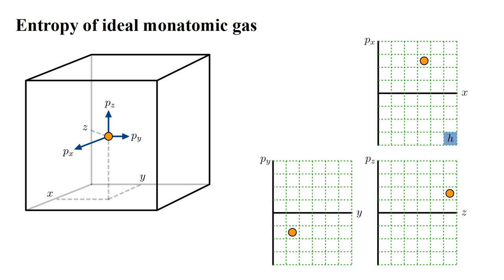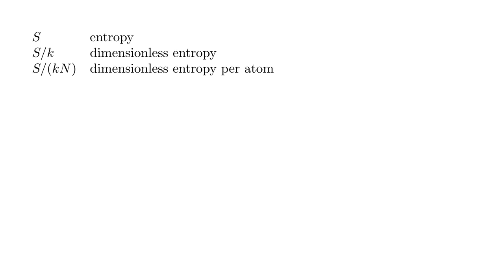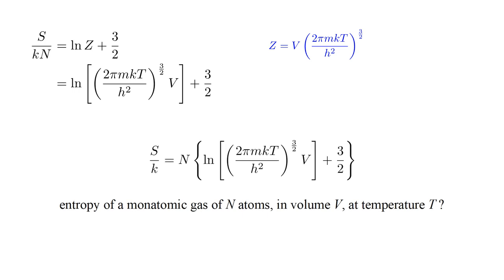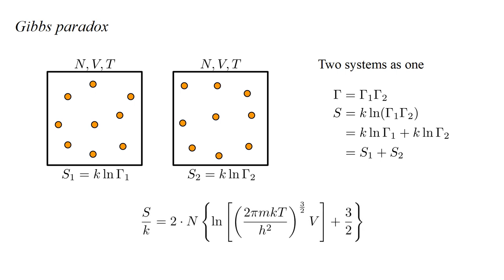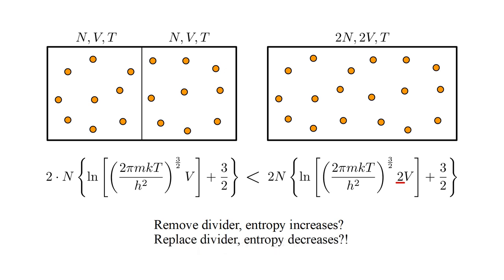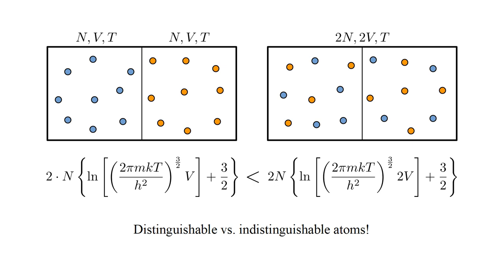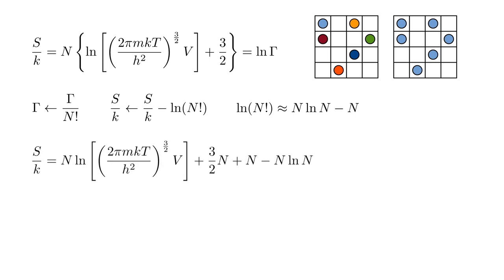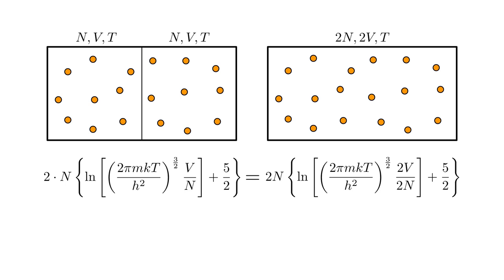Thermodynamics 5d - Statistical Mechanics IV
Previously we worked through some fundamental results of statistical mechanics. We are now in a position to derive the formula for the absolute entropy of an ideal monatomic gas. We find that our first attempt is plagued by the so-called Gibbs Paradox. Revisiting our fundamental statistical assumptions, we modify our entropy expression to resolve this paradox. The result is the Sackur-Tetrode equation, one of the most elegant results in statistical mechanics.